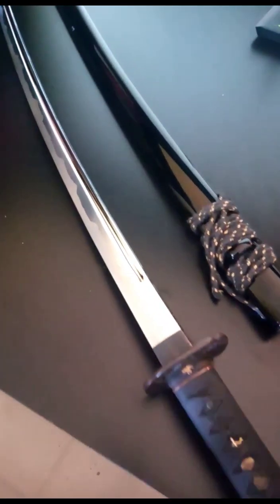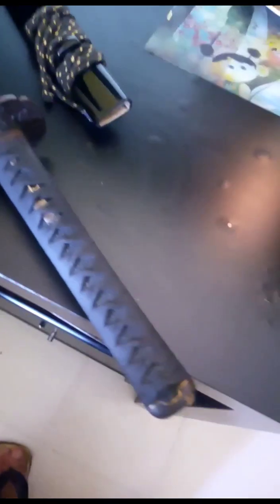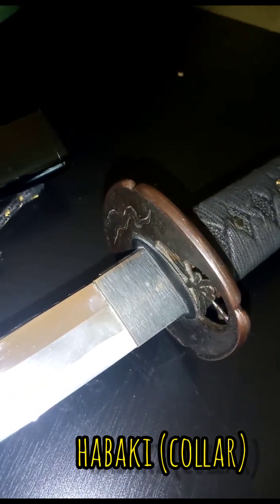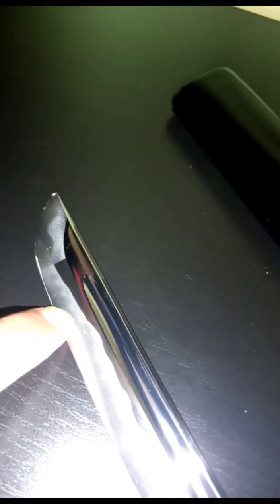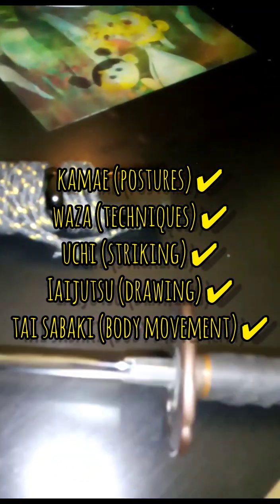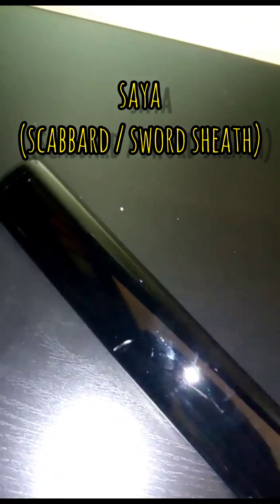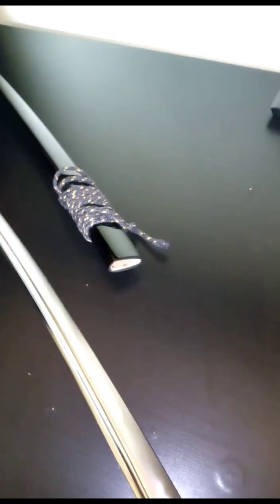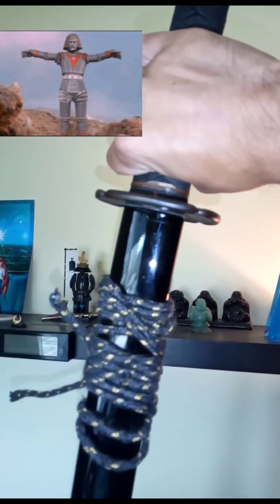Katana anatomy, types, how is made & how to know is 👍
MoWrOwInFlow: the katana is surprisingly complicated and is done by a team of 7 specialists not limited to just katanakaji (swordsmith)! The others are: togishi (sharpener polisher - 100 hours work) to shiroganeshi (collar maker) to sayashi (scabbard maker) to nurishi (scabbard lacquerer - 2 to 3 months work) to chokinshi (engraver) to tsukamakishi (hilt maker & binder).

The sword is actually the symbol of the Spirit (therefore the word shin-ken meaning Spirit blade) because it is in the sheath / scabbard (sword sheath) which represent the 5 sheaths (body, energy, thinking mind, mystical mind, soul).

It is riginally sold for AED3500 but am selling it for AED990 - yes less than 1/3!!! - or best offer :) It is very special because aside being made in Seiki city in in Japan, it is handled by Shinsuke-san a shin-ken sword maker, and the ambassador of Japan himself. It was sold in ADIHEX to my student, who happens to be a 2010 GCC boxing gold-medalist. it is made in 2013.

This iaito was originally for $900 (AED3500) but I am selling it for $300 (AED1000) - yes only 1/3!!! - or best offer :) It is very special because aside being made in Seiki city in Gifu prefecture in Japan 🗾  it is custom (non mass) produced, and handled by Shinsuke-san (a shin-ken sword maker), the ambassador to Japan himself, and its first owner was a 2010 GCC boxing gold medalist, who also happens to be my student.

The sword is also made of high quality sand-casted zinc-alloy which does not rust as easily as steel, therefore does not require regular oiling especially if used or on display outside its saya (scabbard). It is 106cm / 42'' long (blade is 80cm / 31.5'') and weighs around 1kg.

The hilt is actually all the way from the kashira (pommel) to the tsuba (guard), while the ha is the edge from ha-baki (collar) to end of ha-mon (wave pattern).

Check comments for photo album link or for more info. If you want other swords (katana / wakizashi / tanto / shamshir / etc.) besides this one (especially to UAE or Canada) then ask me for it :) I can get you a good hand made Chinese sword for as low as $65 :D Well plus a few other costs such as customs. There are also really good practical use (made for cutting) Japanese imitations made in Taiwan for as low as $250.

UPDATE: I was able to remove the sharpening using very rough sand-paper with repeated rubs. The hamon wave pattern (pronounced "ha-monn") is wire-brushed, not clay-tempered.

This is from of the 3 hearts / spirits of SanShinNoKata of 9element takamatsu den ninjutsu called GoGyoKata (5 elements / jewels). Link to program in comments :)

The MoWrOwflow Show!!!

Credits:
- artist: @mowrowflow / Mowrad RownaK Flowrendo
- filming: @mowrowflow
- sword: Suhail Al Ameri (beduin Emirati martial artist specializing in Bando & Ninjutsu)
- info: especially aided by Houssam Al Muriby & Katanaswords.info
- editing: inShot